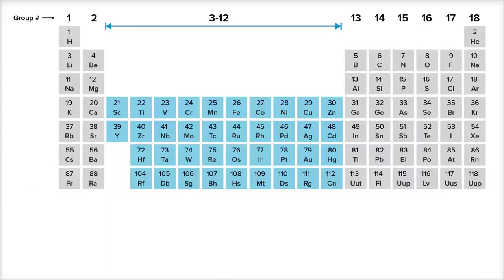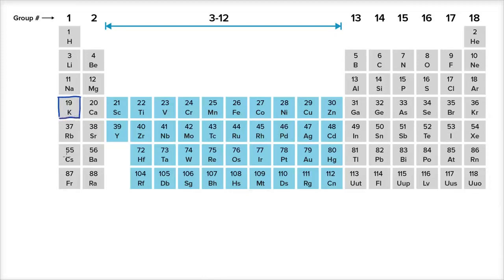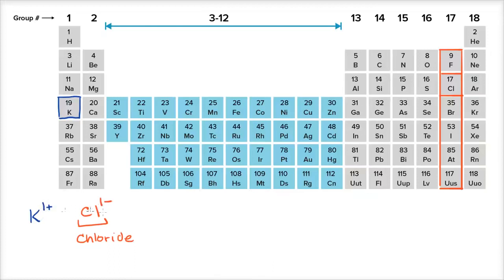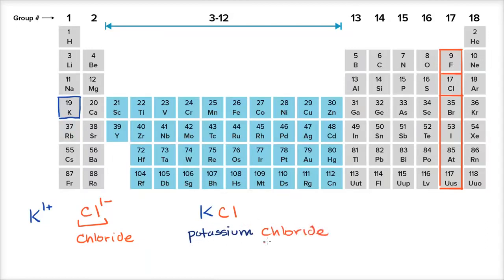Chemistry Atoms, compounds, and ions - Naming ions and ionic compounds